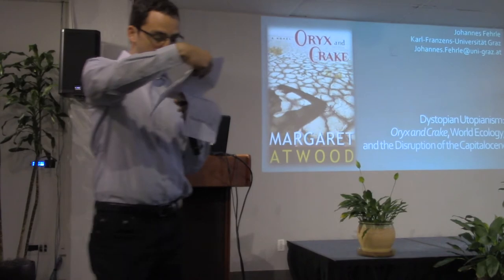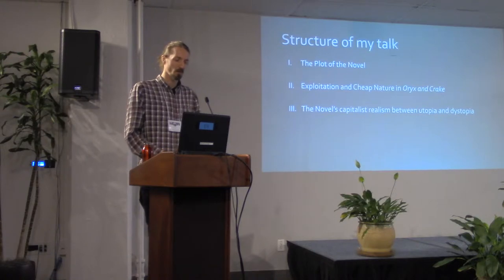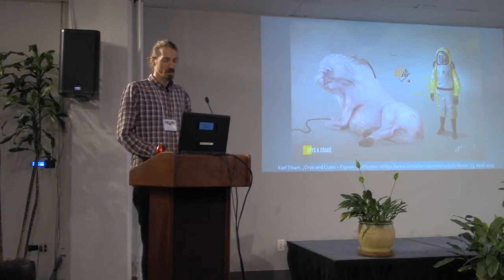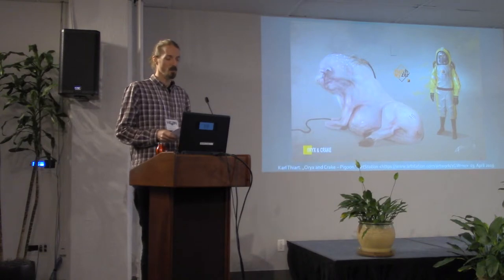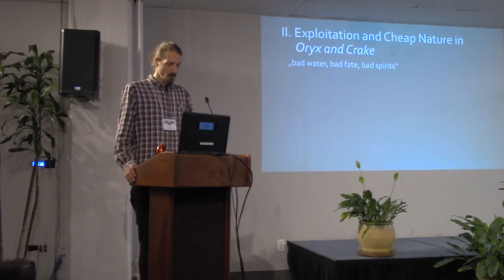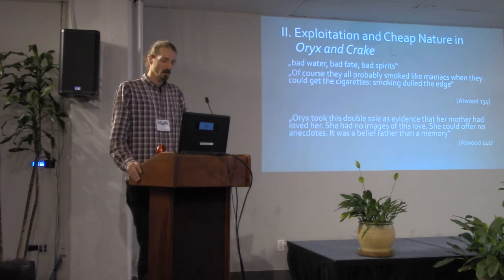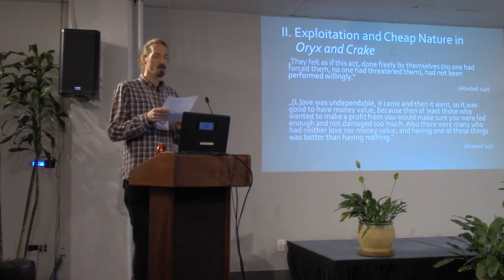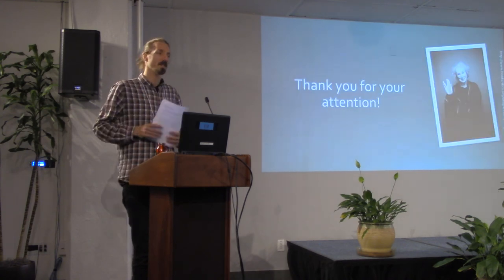WorldEcologySF Johannes Fehrle “Dystopian Utopianism?"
WorldEcologySF Johannes Fehrle, “Dystopian Utopianism? Oryx and Crake, World-Ecology, and the Disruption of the Capitalocene”